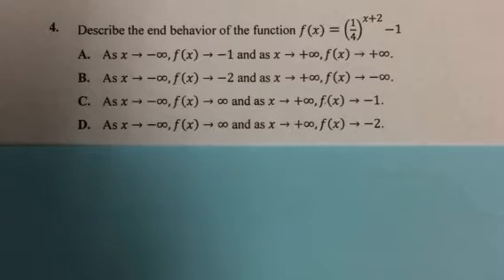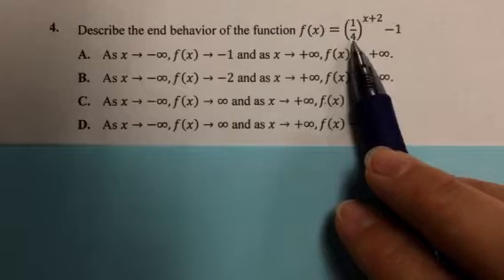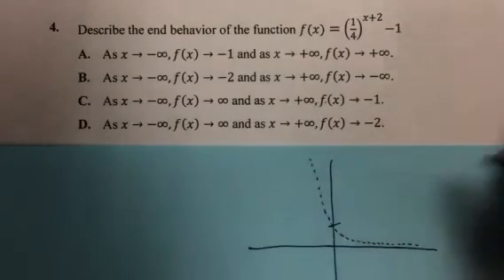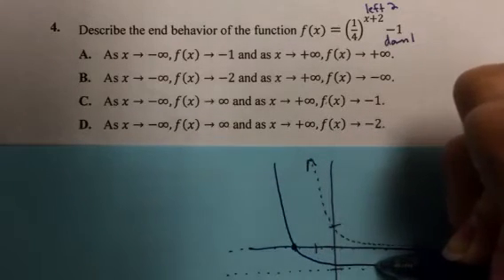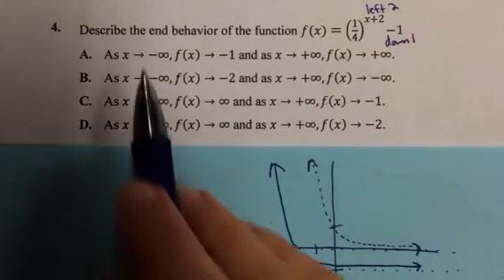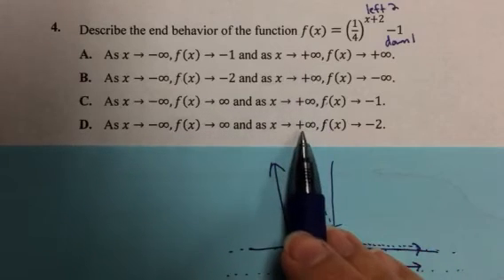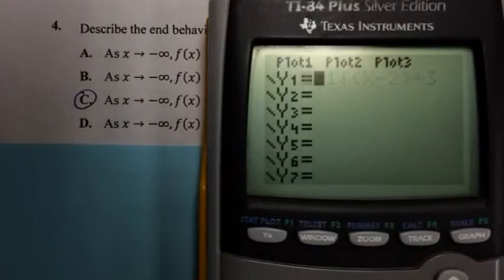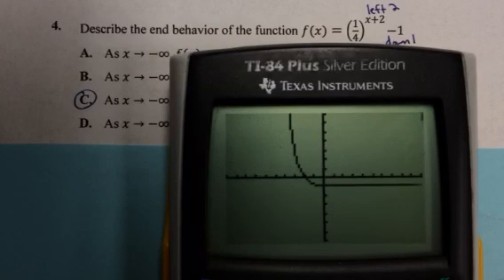April's Algebra 2 H Spring 2017 Instructional Materials 4